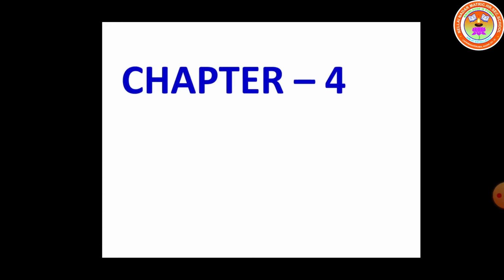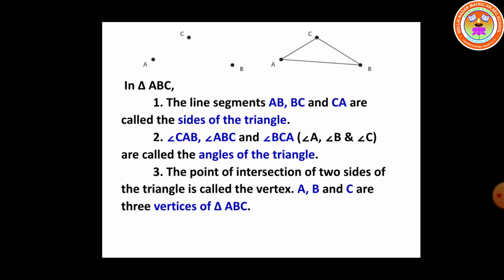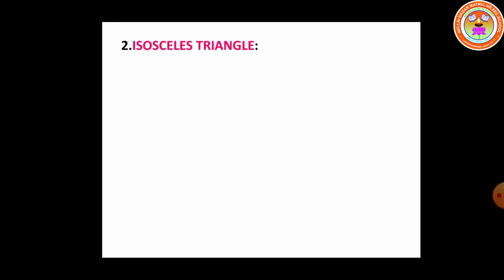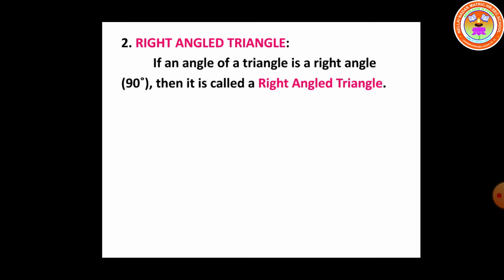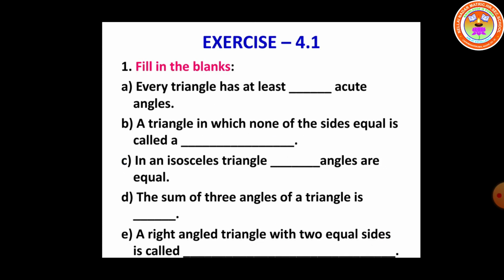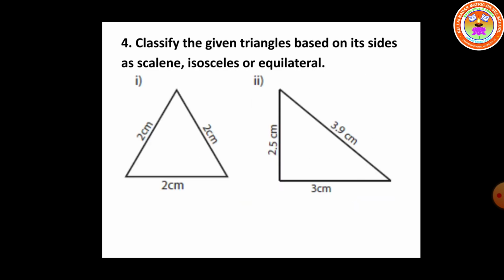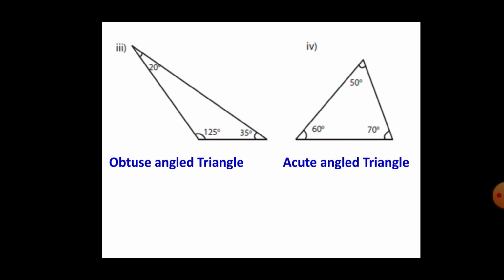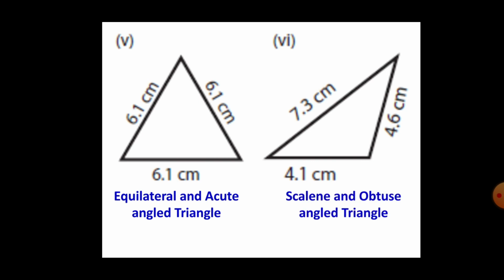Std 6 Maths Chandraselvam